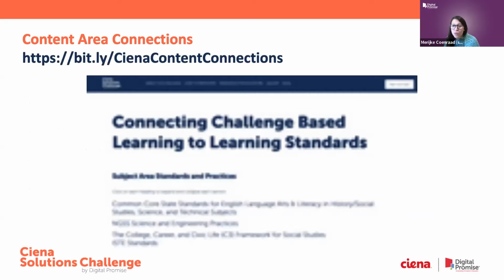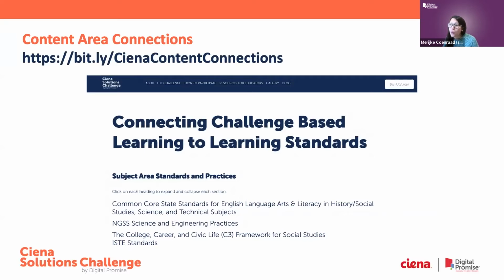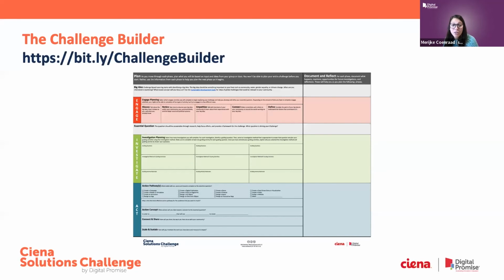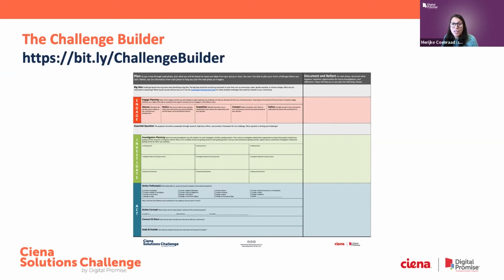Ciena Solutions Challenge: Connecting to Your Content Area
The Ciena Solutions Challenge is based on the Challenge Based Learning framework that can be integrated into any content area. In this webinar, we share best practices, strategies and techniques that will help you to integrate the challenge in your day-to-day teaching curriculum.